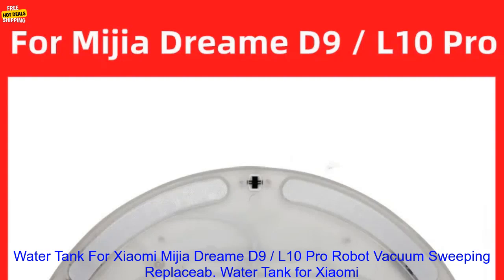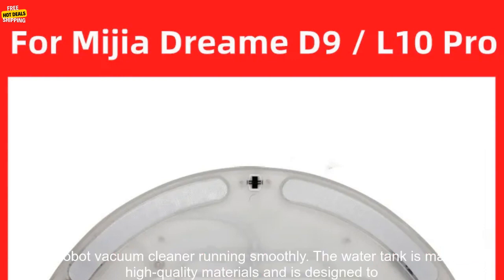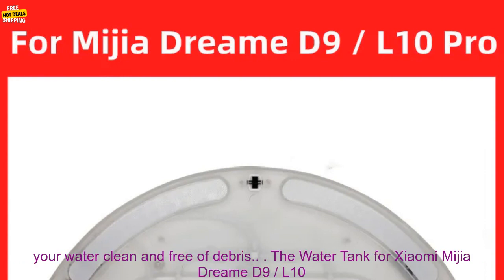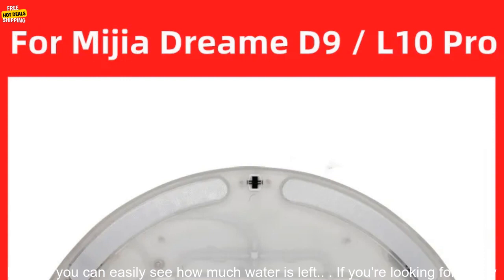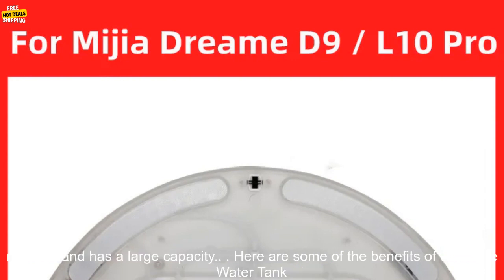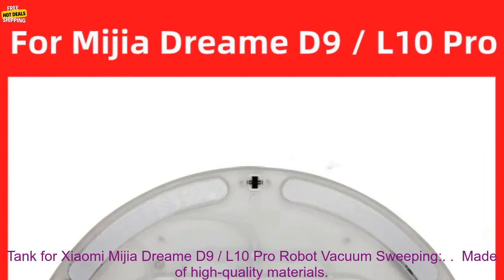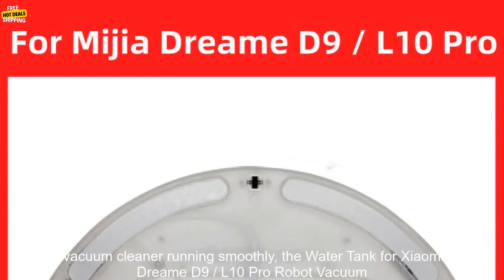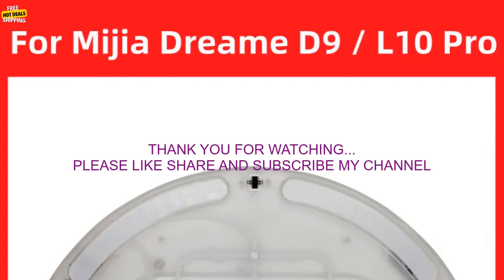1005004904438809 Water Tank For Xiaomi Mijia Dreame D9 L10 Pro Robot Vacuum Sweeping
Which Step Are You At?
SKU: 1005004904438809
Water Tank For Xiaomi Mijia Dreame D9 / L10 Pro Robot Vacuum Sweeping Replaceable Electric Water Tank Replacement Accessories

The Water Tank for Xiaomi Mijia Dreame D9 / L10 Pro Robot Vacuum Sweeping is a great way to keep your robot vacuum cleaner running smoothly. The water tank is made of high-quality materials and is designed to fit perfectly with your robot vacuum cleaner. It has a large capacity of 300ml, so you don't have to worry about refilling it too often. The water tank also has a built-in filter to help keep your water clean and free of debris.

The Water Tank for Xiaomi Mijia Dreame D9 / L10 Pro Robot Vacuum Sweeping is easy to install and remove. Simply snap it into place on the back of your robot vacuum cleaner and you're ready to go. The water tank also has a convenient fill line, so you can easily see how much water is left.

If you're looking for a way to keep your robot vacuum cleaner running smoothly, the Water Tank for Xiaomi Mijia Dreame D9 / L10 Pro Robot Vacuum Sweeping is a great option. It's made of high-quality materials, is easy to install and remove, and has a large capacity.

Here are some of the benefits of using the Water Tank for Xiaomi Mijia Dreame D9 / L10 Pro Robot Vacuum Sweeping:

* Keeps your robot vacuum cleaner running smoothly
* Large capacity of 300ml
* Easy to install and remove
* Built-in filter to help keep your water clean
* Convenient fill line

**Here are some of the features of the Water Tank for Xiaomi Mijia Dreame D9 / L10 Pro Robot Vacuum Sweeping:**

* Fits perfectly with your robot vacuum cleaner
* Convenient fill line

10, accessories, dreame, electric, l10 pro, mi, mijia, robot, replacement, tank, water